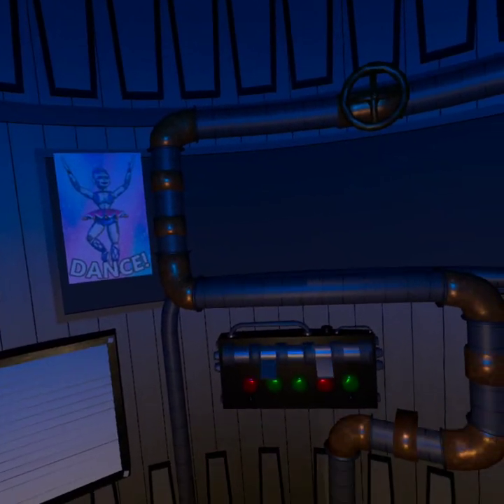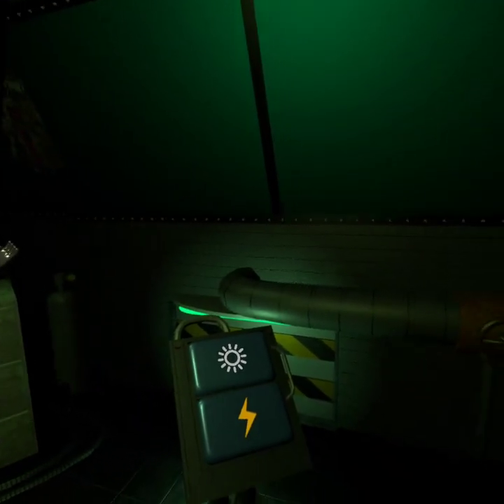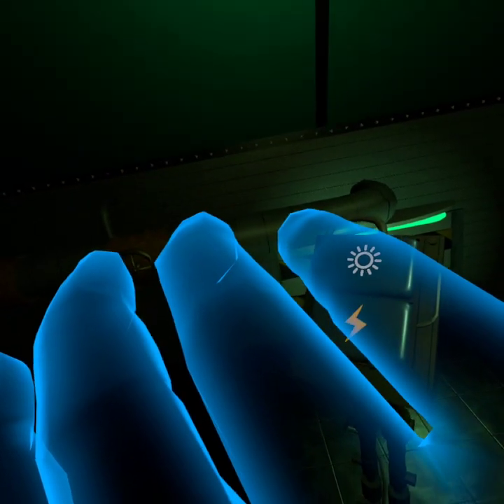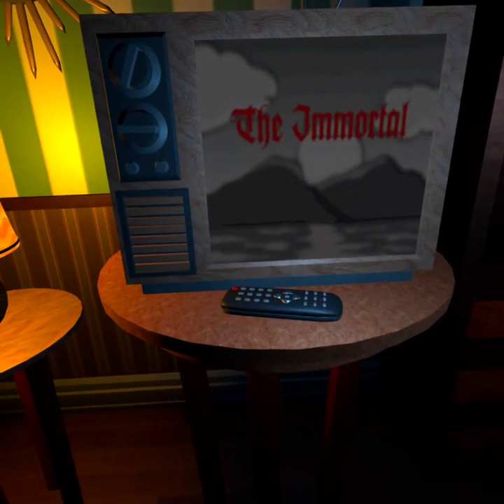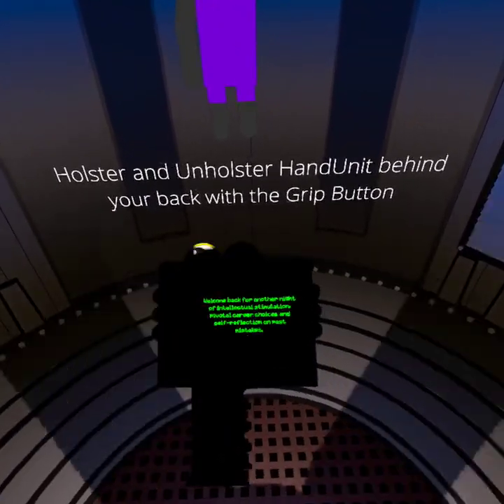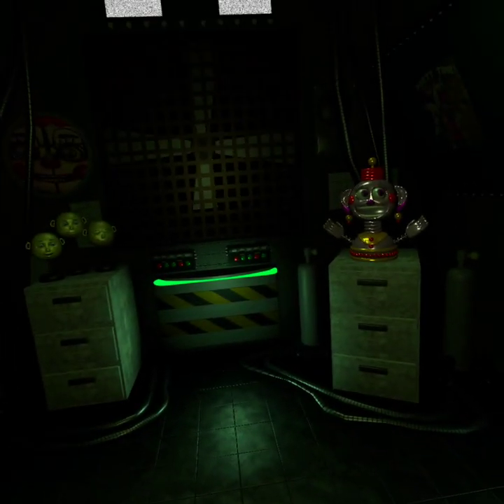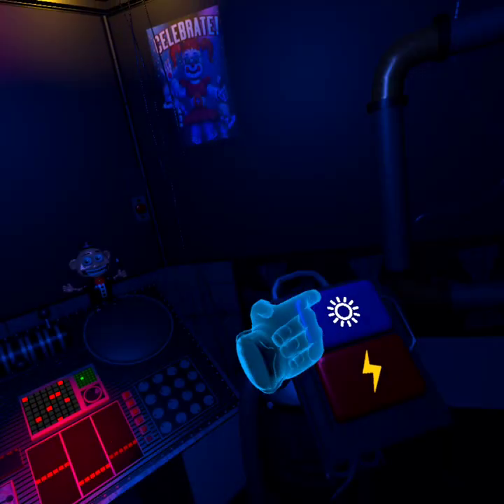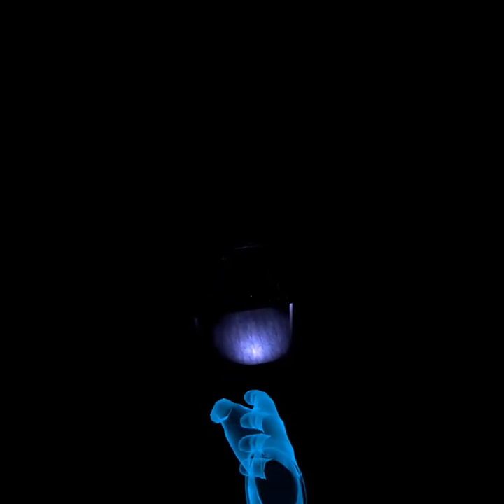playing fnaf sl vr till i get jumpscared